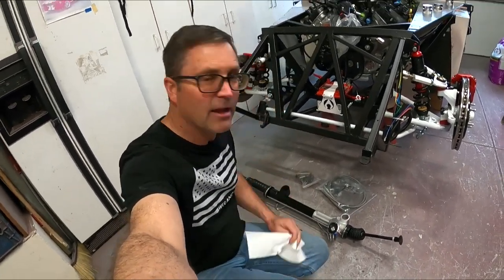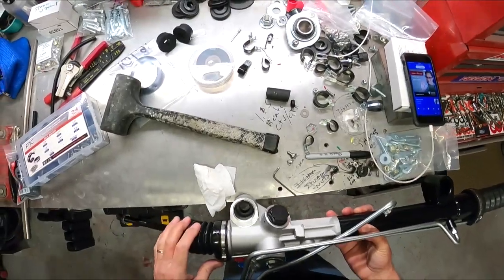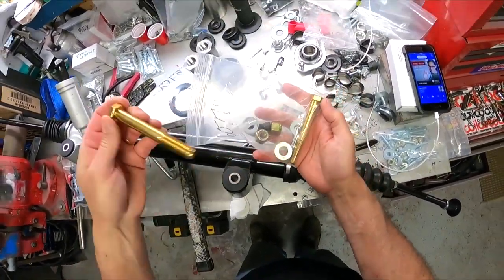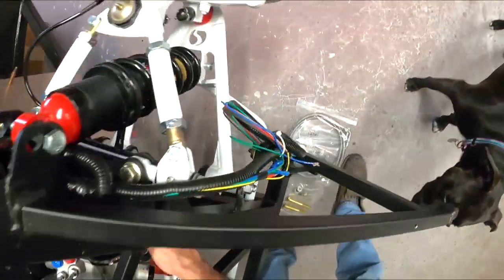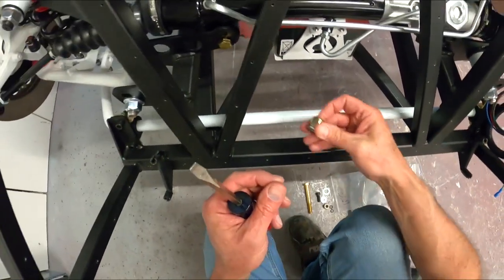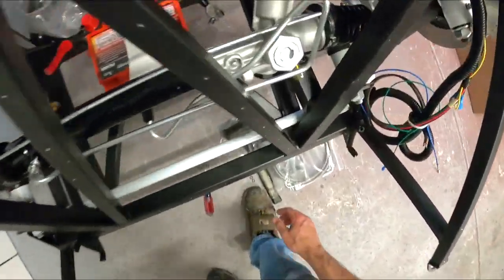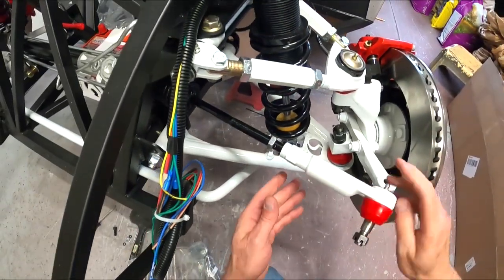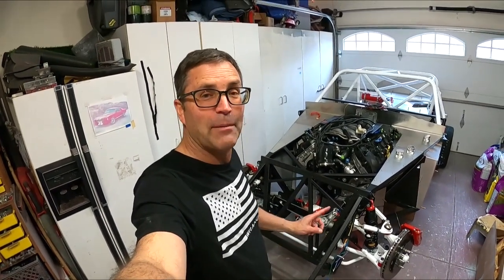Cobra Daytona Build- Steering Rack installation, Video 74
Installing the power steering rack into the coupe.